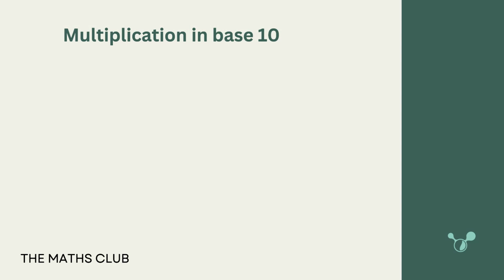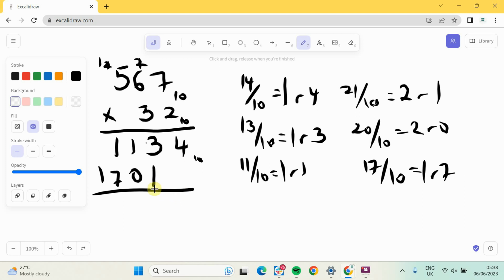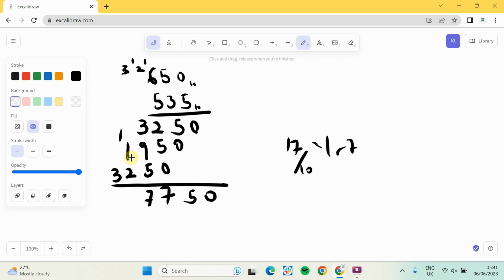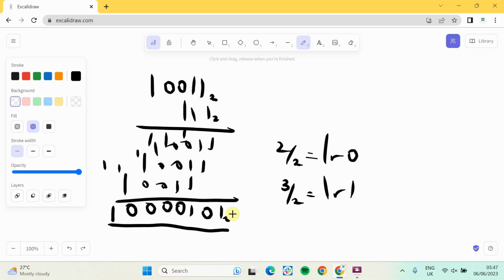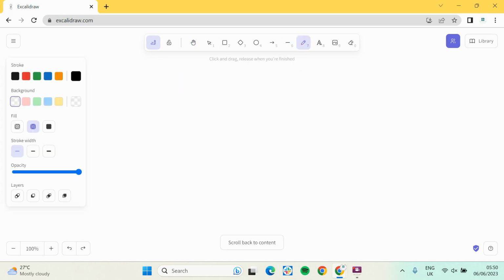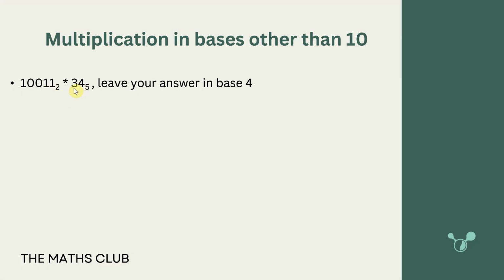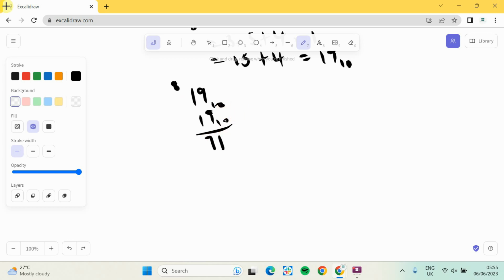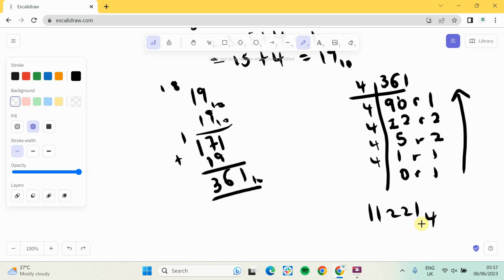How To Multiply in Number Base | The Maths Club | WAEC | NECO | JAMB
In this video, we'll be looking at multiplication in line with the WAEC (West African Examination Council) syllabus.

*Video Description:*
00:00 Introduction
00:35 Multiplication in Base 10
05:58 Multilication in other Bases